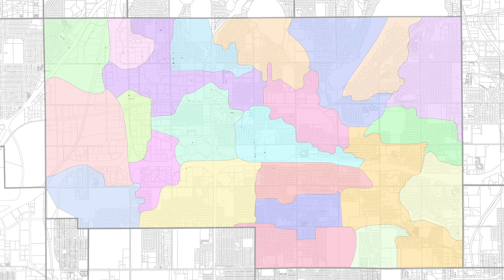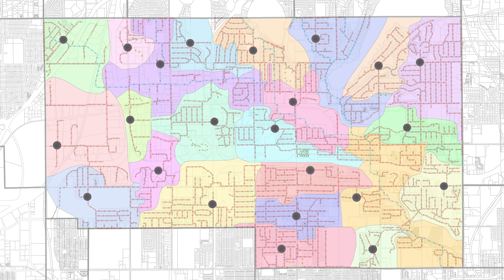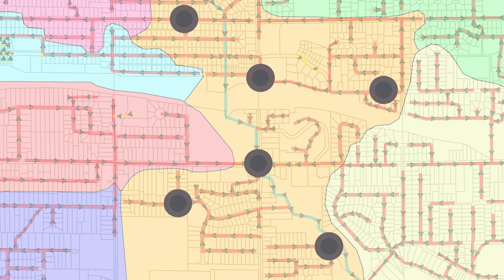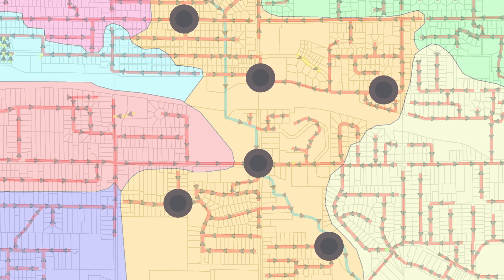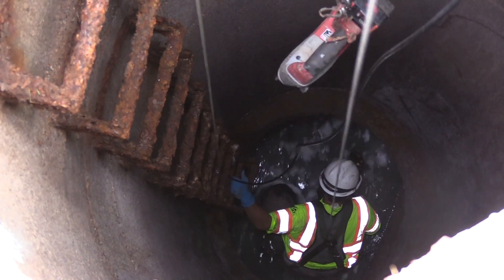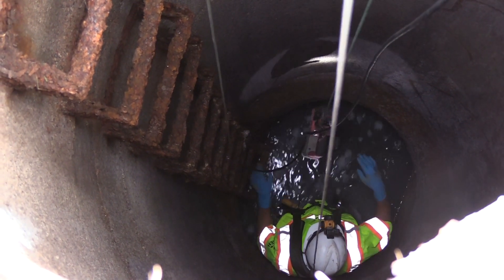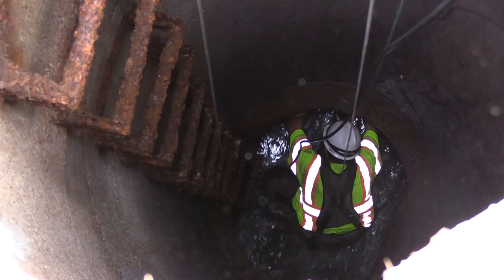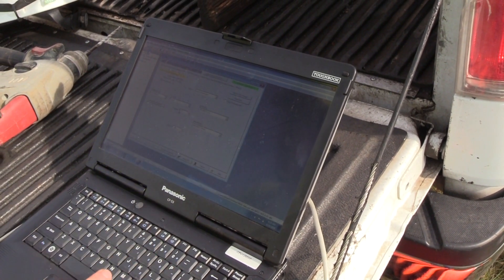Identify I&I: Flow Monitoring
Get to know SEH's Paul Kubesh as he walks you through the Flow Monitoring process.

Transcription:
Every system is going to have extra flow from clear water. Either rain-induced or groundwater induced extra flow is coming in. Then what you're trying to do is determine what those values are for each event, and then know what regions of your system have the worst issues.

Say we've broke down a city into 10 districts. 10 flow meters. Then we'll break that down and we'll go and we'll say, "Okay, District 1 had the one flow meter down here. We'll put another maybe five depending on how everything flows." It's kind of like a river system. You kind of go to the tributaries, and you go up, and you try and find where maybe that issue is coming from if you can. And say, "Okay, now meter 1-4 is where all the issues are."

Here at SEH, everyone that's doing this work is confined space trained and they make sure of that, so safety's first there so we don't have any issues. We make sure all of our confined space is done and we do everything correctly. We have our proper gear. We're able to go down about 100 feet with the gear that we have and we have done that. We've actually gone deeper with the help of city and they have some other gear for going down in the cage truck, so we have done some of that stuff and actually do deep entries on a regular basis.

We're going in and take our meter that we have. The probe would be attached to a band that sits into the pipe, compression against the inside of the pipe so then the probe can sit at the bottom if need be depending on the meter type.

We have a collector app GIS based app that we end up putting in all the data for the install, all the data if we go out and download and all that stuff, but say for the install you put in the pipe size, pipe material, condition of the manhole, location, traffic wise, type of flow, if the flow is laminar or if it's turbulent flow so you can get an idea there. We even take photos of the install and then attach that into that data set.

The main issue with a lot of these, the metering itself, is to get someone to take ownership and care about the data itself, and make sure that the data is accurate, because the one thing that we found is, anyone can go out and get data. Data is easy to produce. Quality data, on the other hand, and data that you trust, to actually take down the time to do all this other work upon, is everything.